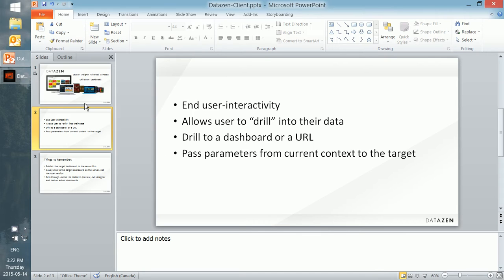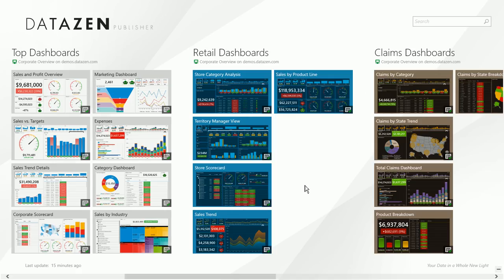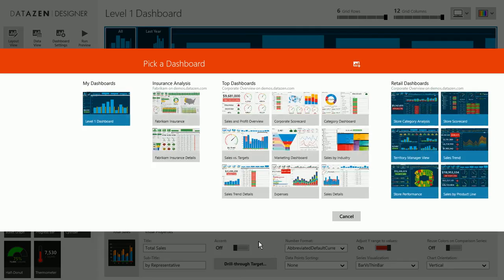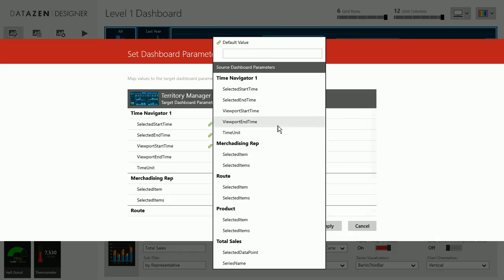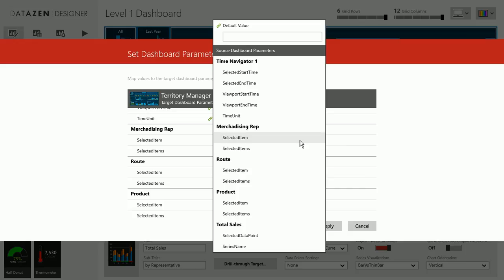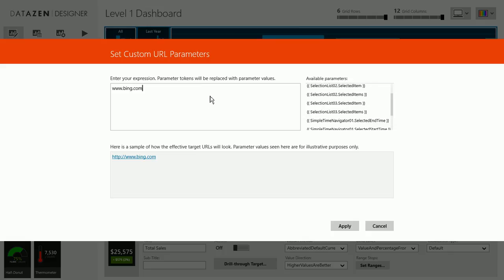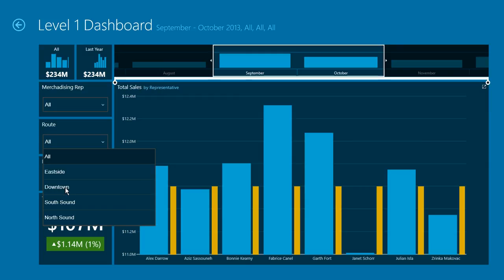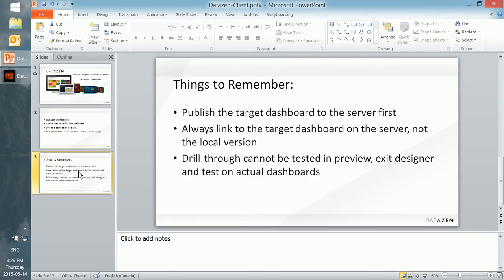Advanced Concepts: Drill-Down Dashboards